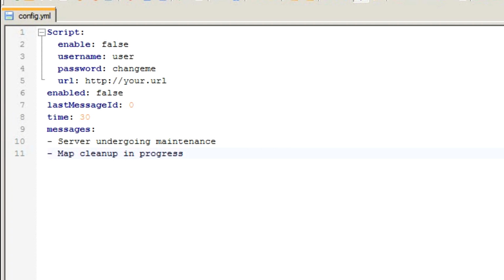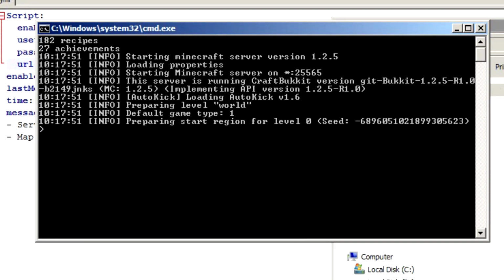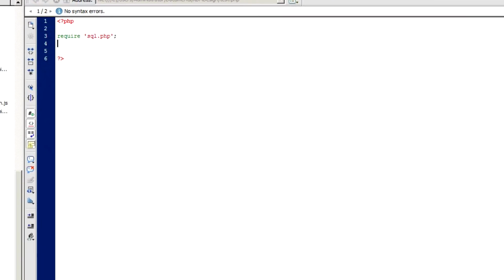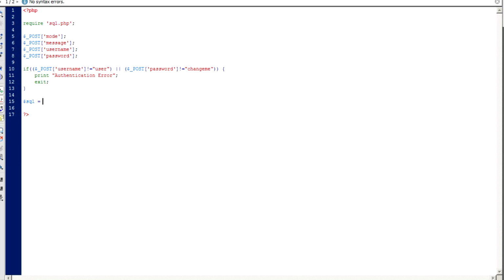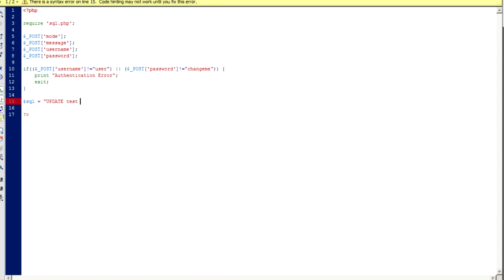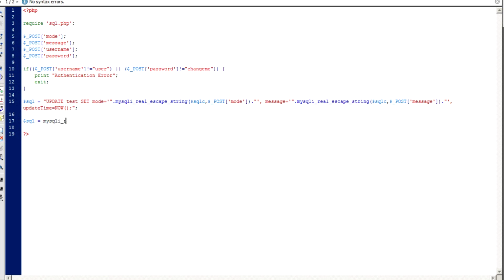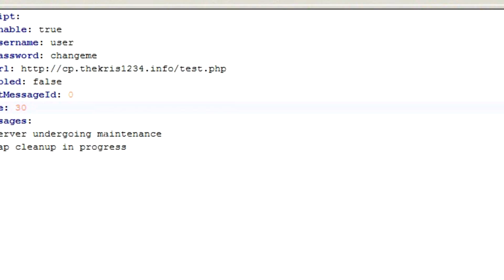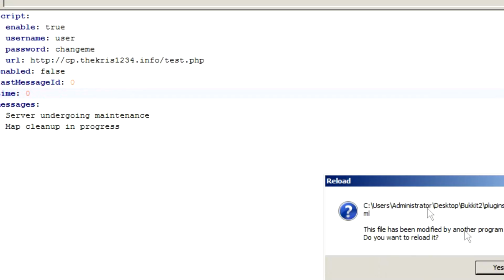AutoKick [Tutorial]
This is a tutorial for my Bukkit Plugin AutoKick. I've included a section about running external scripts.